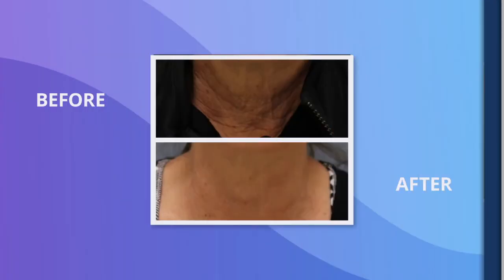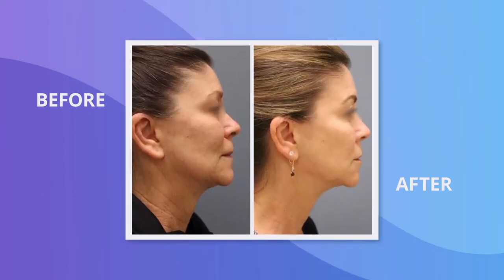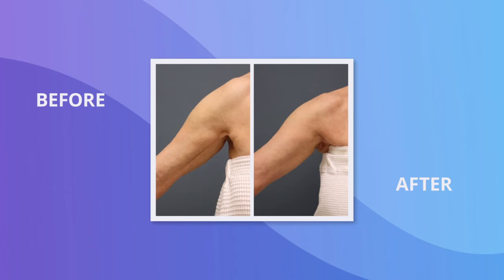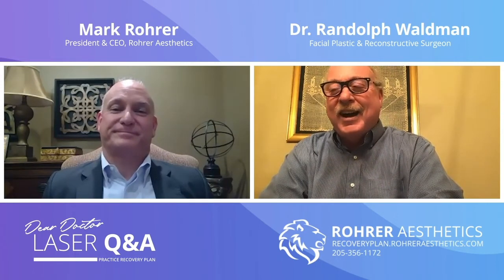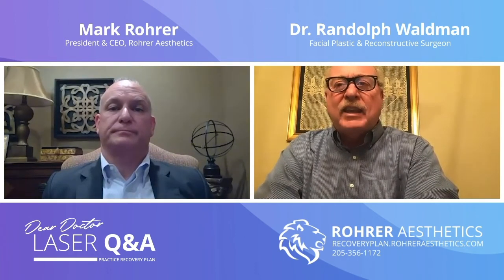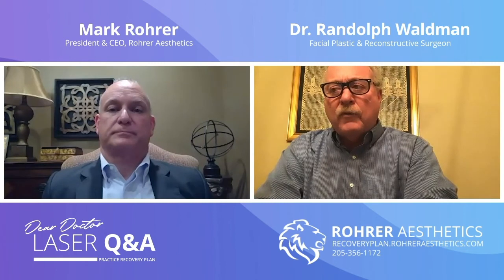Dear Doctor Laser Q&A: Episode_4_Pixel8-RF Microneedling System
Mark Rohrer, President and CEO of Rohrer Aesthetics, discusses the Pixel8-RF Microneedling System with Dr. Randolph Waldman, a Facial Plastic & Reconstructive Surgeon in Lexington, Kentucky. Learn more about the PiXel8-RF Microneedling System & Arctic Chill Cold Air System